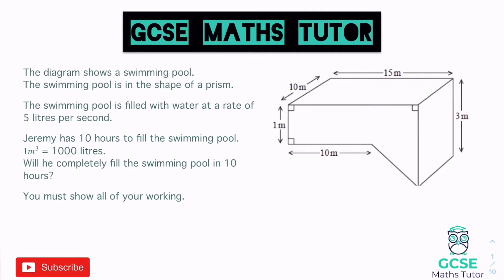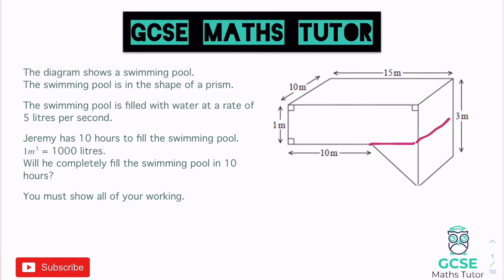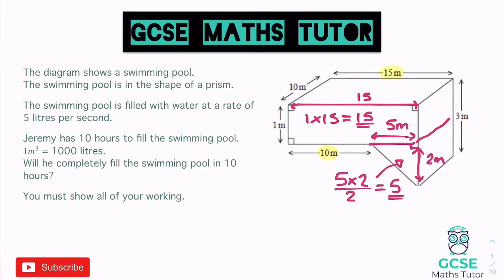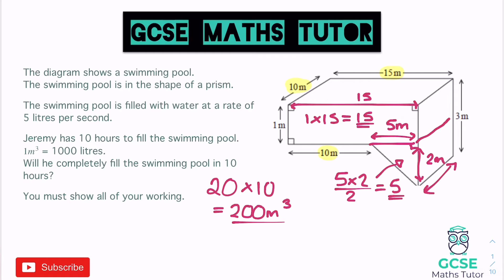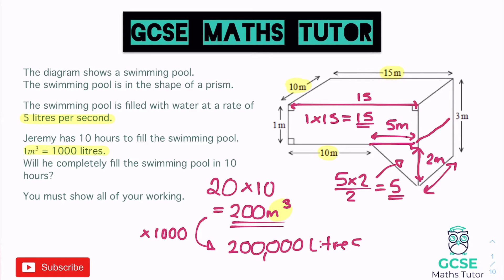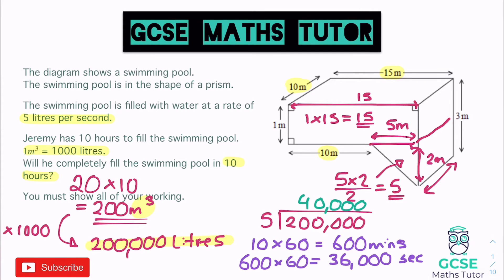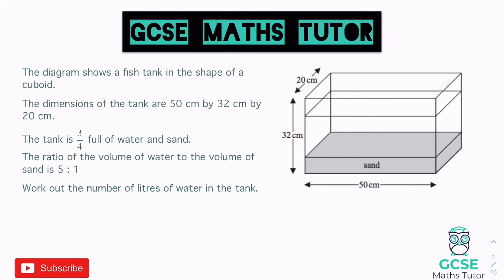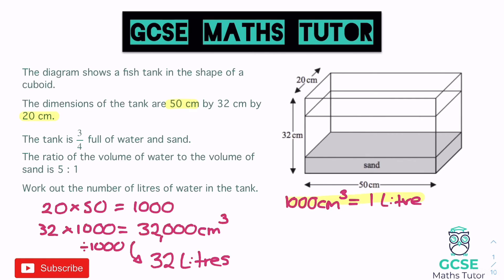EP1 Volume of a Composite Solid & Rate of Output | Grade 5+ Problem Solving | GCSE Maths Tutor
A video revising the techniques and strategies for working with problem solving style questions relating to Volume (Higher & Foundation).

This video is part of the Geometry module in GCSE maths, see my other videos below to continue with the problem solving series.